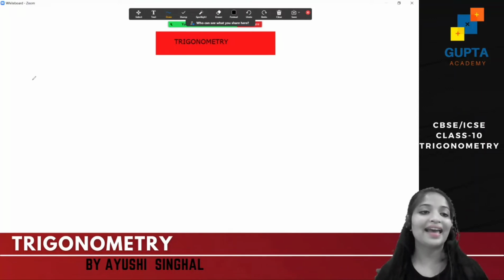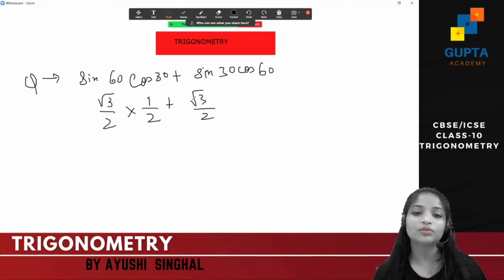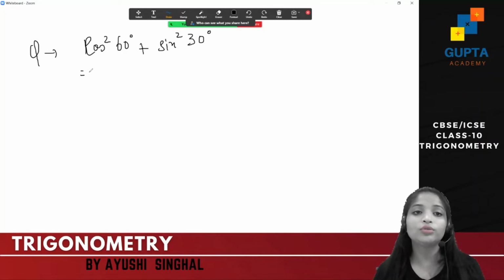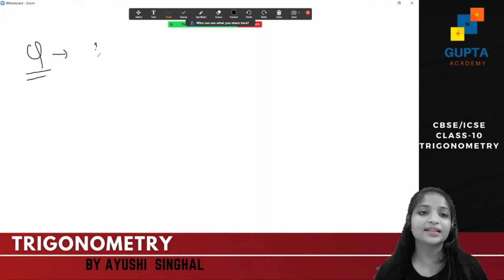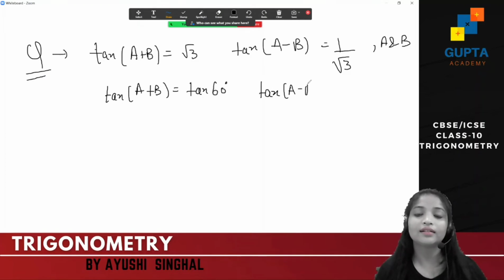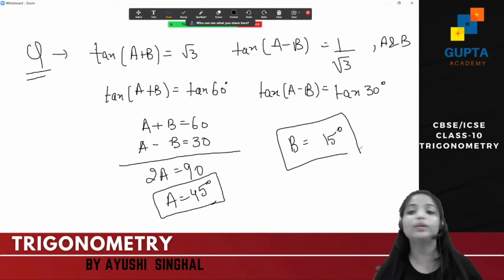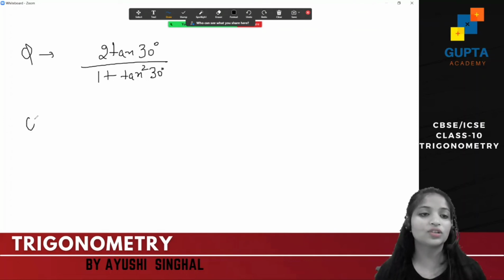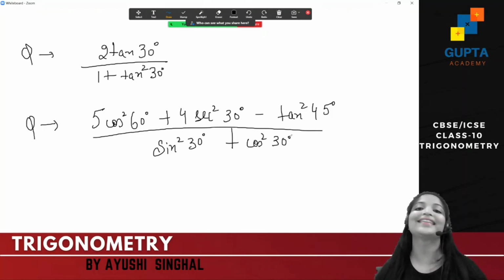Trigonometry Session-4 | Gupta Academy | Ayushi Singhal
This is Session-4 of Chapter: Trigonometry from Class 9 ICSE/CBSE Class 10. In this Session Ayushi Ma'am will take you to the important topics from the chapter.

Trigonometry  Session-4 By Ayushi Singhal
For notes and further notifications of further upcoming videos